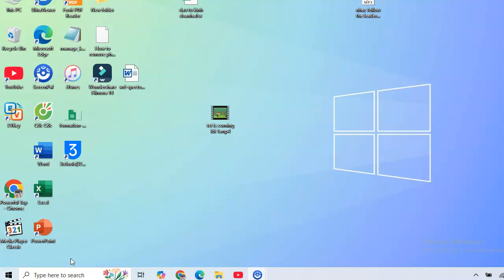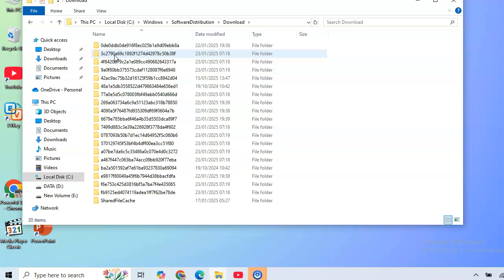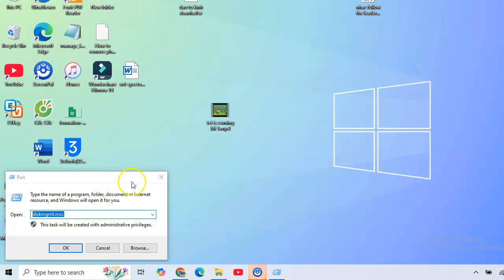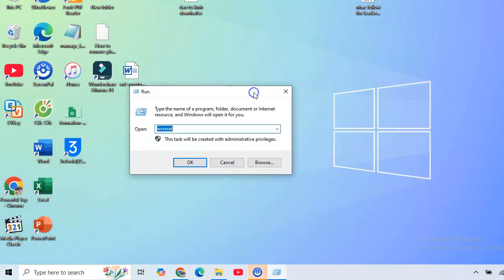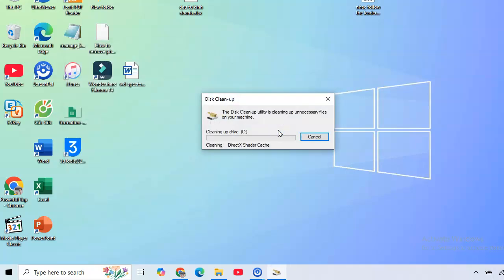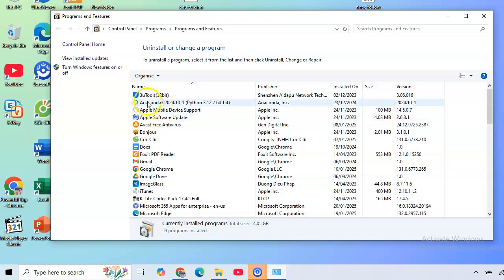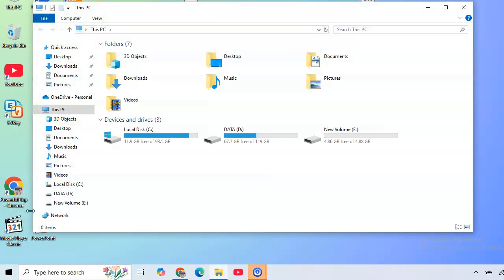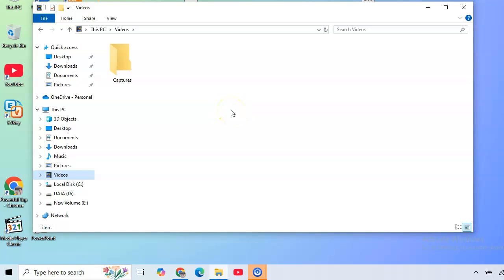How To Free Up Disk Space On Windows 10& Windows 11( 2025)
In this tutorial i will show you How To Free Up Disk Space On Windows 10& Windows 11( 2025)